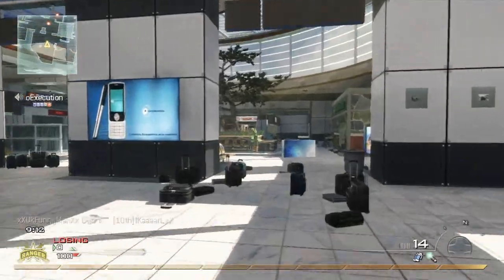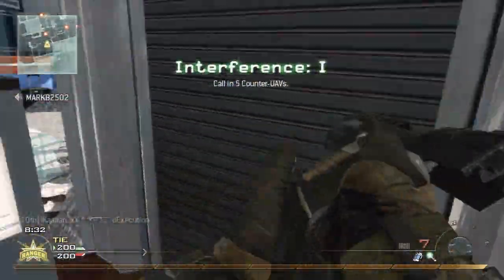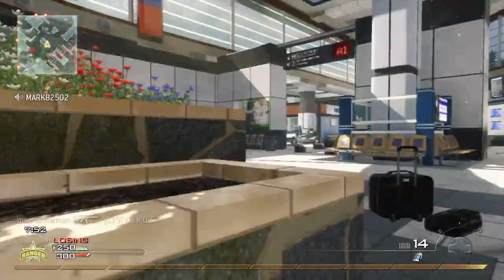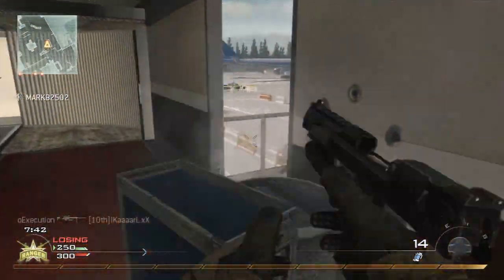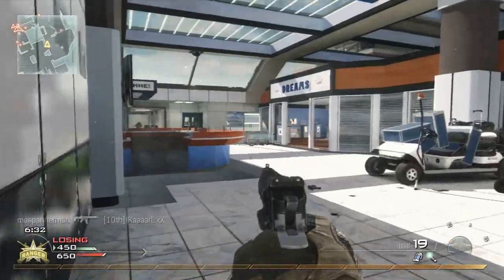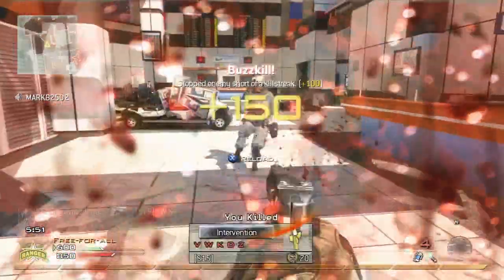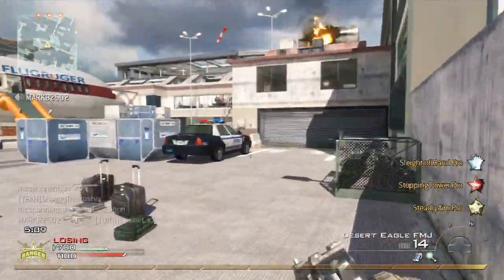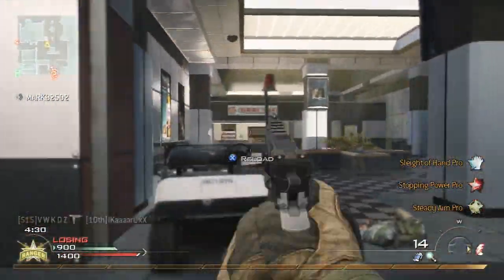MW2 - 400th Video! Subscriber Challenge!!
Rules Are:
Use only the desert eagle with any attachments. Perks are the sleight of hand, stopping power and steady aim, Pro's optional. Killstreaks are the uav, counter and the Predator Missile. You can not knife and use your Primary weapon. You must use tactical insertion twice. You can not stun people as-well. Whoever gets the fastest gameplay to 30 kills, I will post on my channel. Dual commentary your choice. You can't knife.